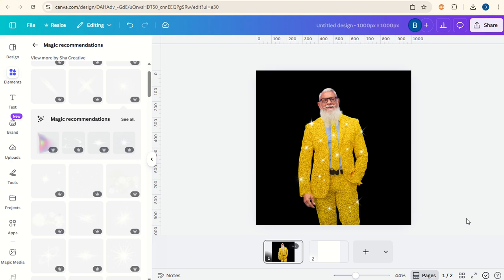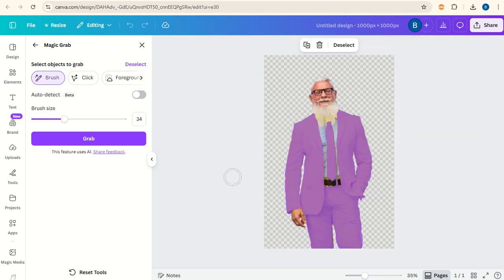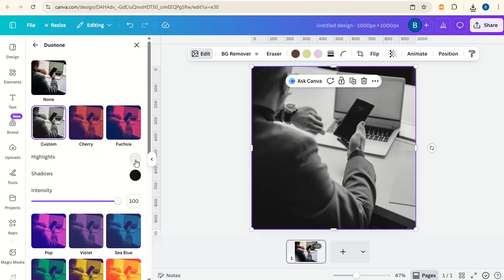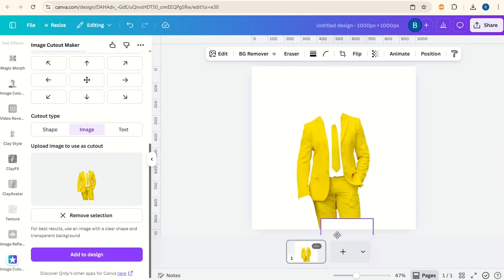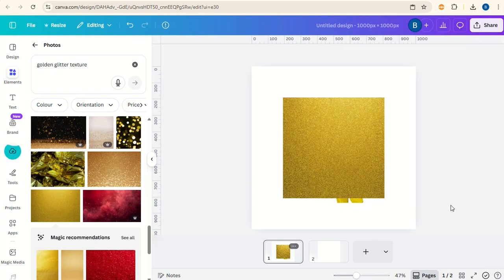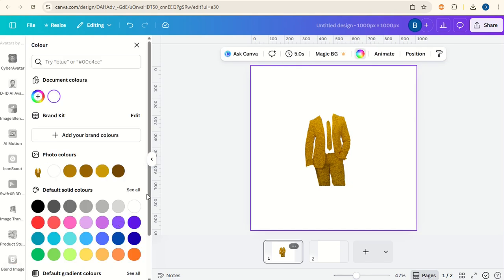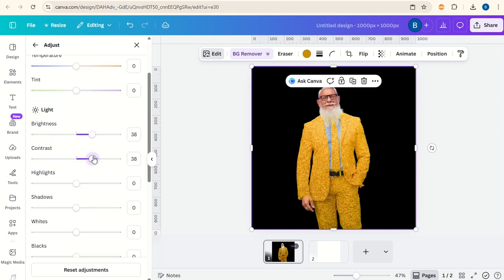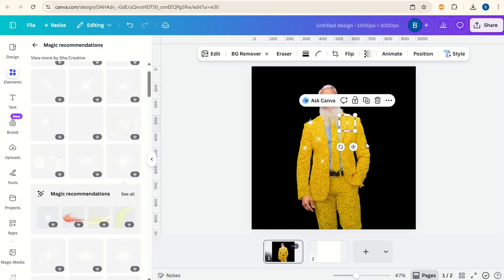How to add GLITTER Effect on pictures in Canva! | Get Stunning Sparke Effect!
In this Canva tutorial, I’ll show you how to add a glitter effect to pictures in Canva for stunning, sparkly results — perfect for fashion edits, posters, thumbnails, and creative portraits ✨

I start with an image of a man in a yellow suit, remove the background, and use Magic Grab to isolate just his clothing. I then delete the man entirely, leaving only the outfit.

Next, I turn the clothes into a clean cutout with a white background using the Image Cutout Maker App. From there, I use the Blend Image App to blend the clothing with a gold glitter texture, transforming the suit into a glittery design.

Once blended, I isolate the glitter suit again on a white background so it can be placed anywhere. I add the man back behind the suit and finish the look by adding glowing white shine stars for extra sparkle and realism.

This technique is great for fashion mockups, creative portraits, social graphics, and eye-catching Canva designs — all using simple Canva tools.